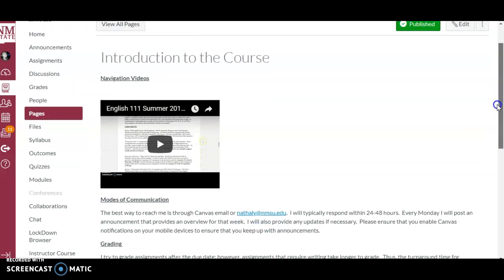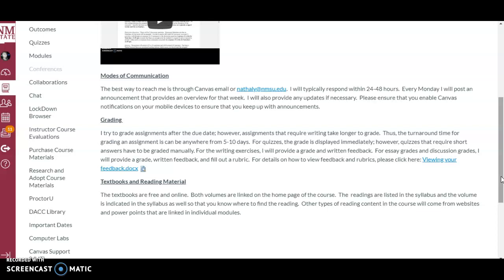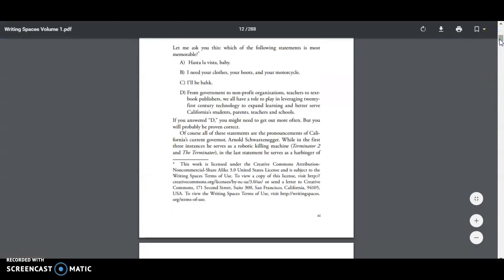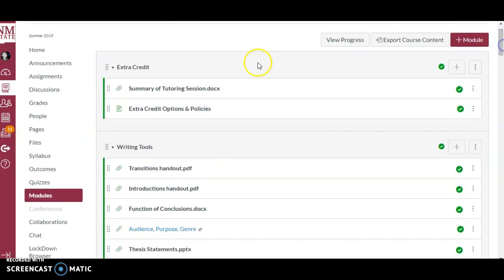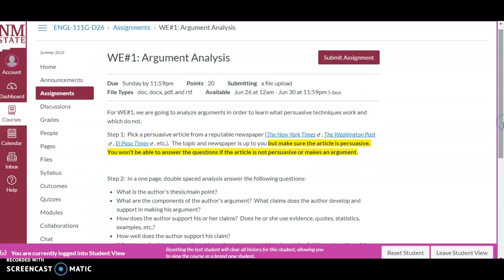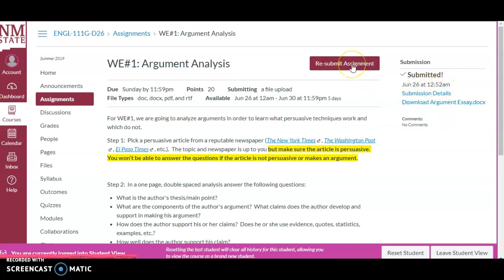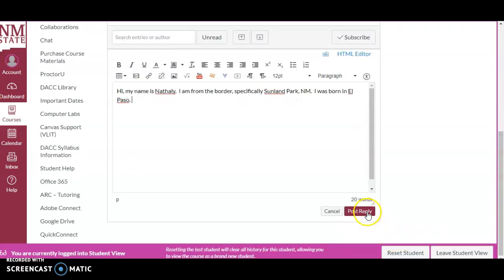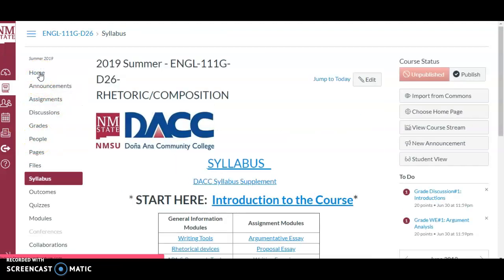Navigating the Course English 111 Summer 2019